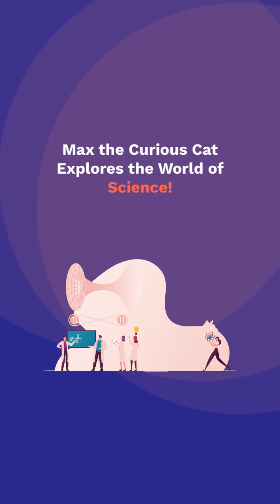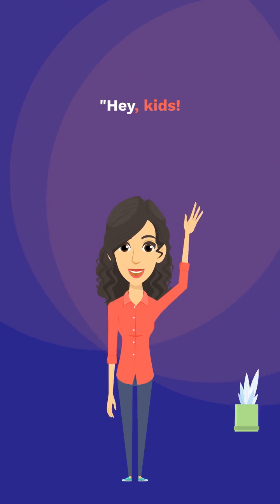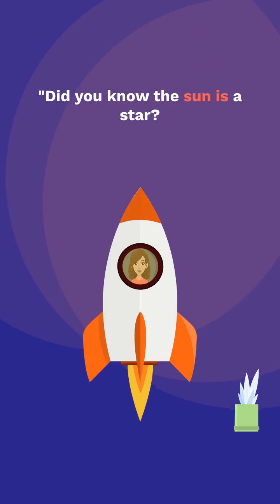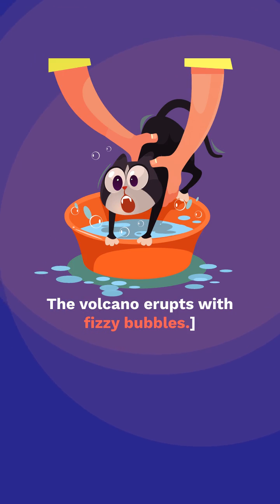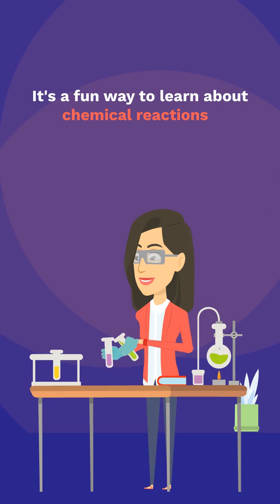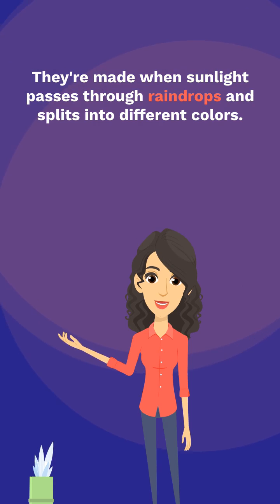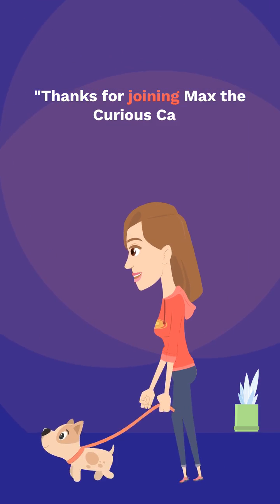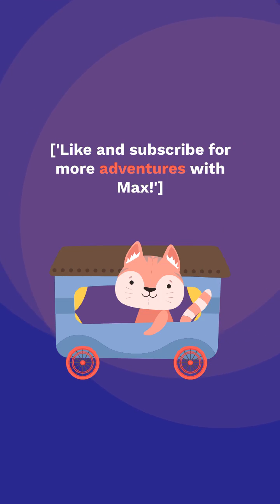MAX THE CURIOUS CAT explores the World of Science!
Join Max the Curious Cat on a fun science adventure! In this exciting 30-second short, Max explores the fascinating world of science. Discover the wonders of the solar system, watch a mini volcano erupt with baking soda and vinegar, and learn how rainbows are formed. It's a quick and fun journey through science that will leave you curious for more!